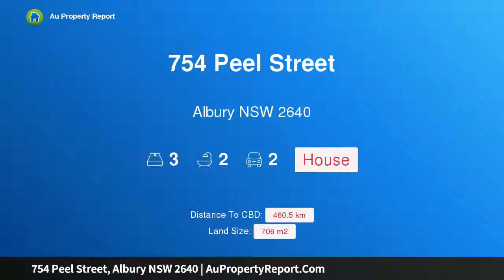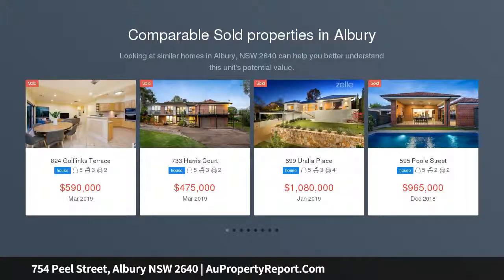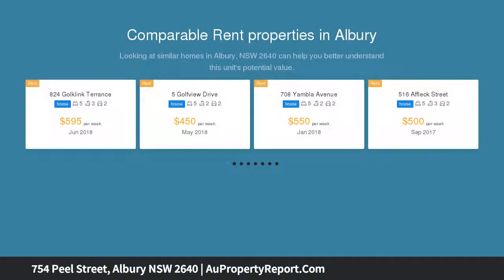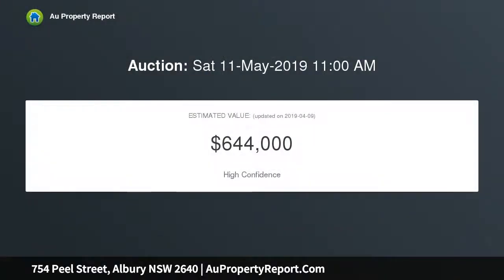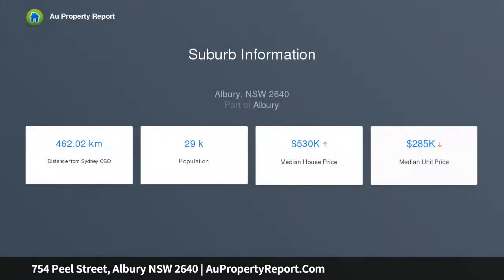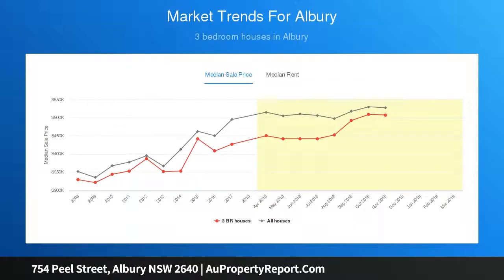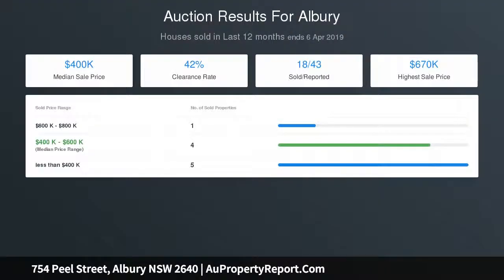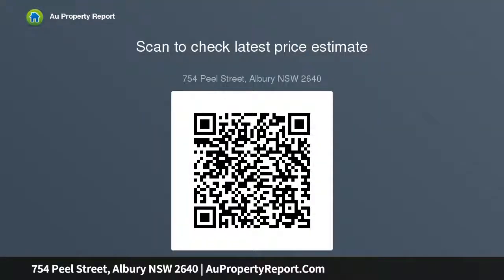754 Peel Street, Albury NSW 2640 | AuPropertyReport.Com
754 Peel Street, Albury NSW 2640
Property Type: house
Bedrooms: 3
Bathrooms: 3
Car Space: 2
A Queenslander in Central Albury with Endless Possibilities